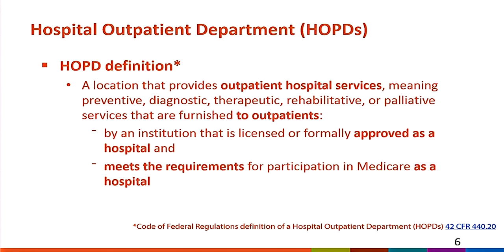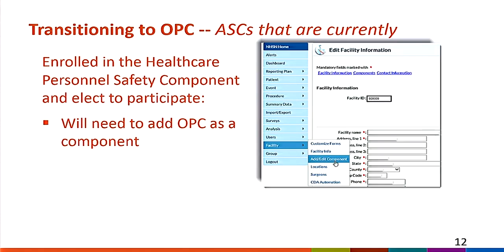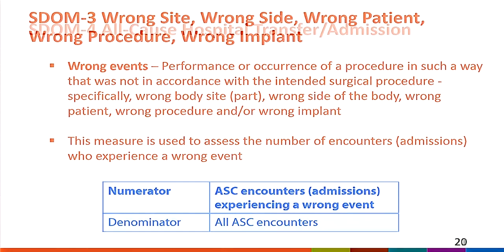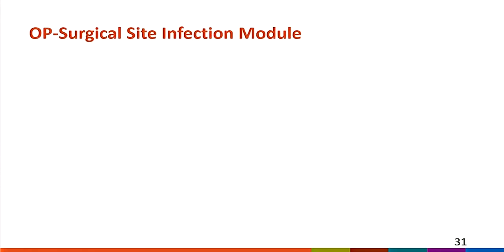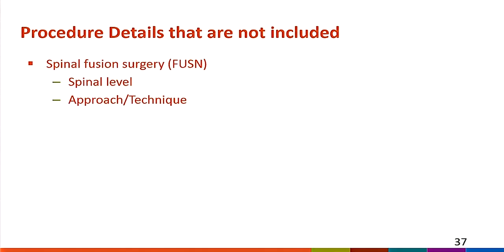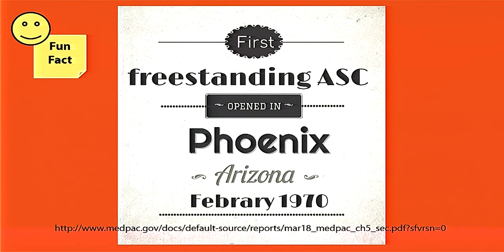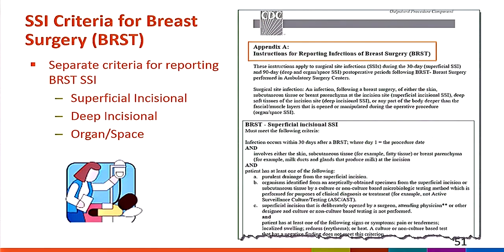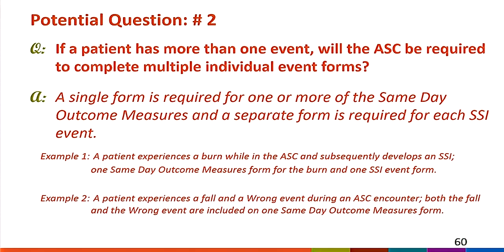2018 NHSN Training - Introduction to the Outpatient Procedure Component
During the 2018 NHSN Training, Henrietta Smith introduces the upcoming NHSN Outpatient Procedure Component.